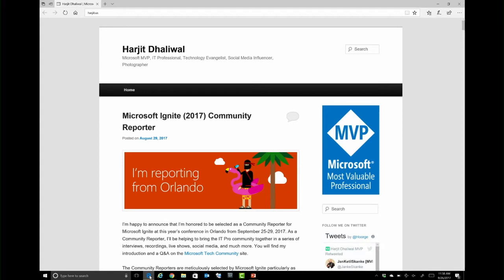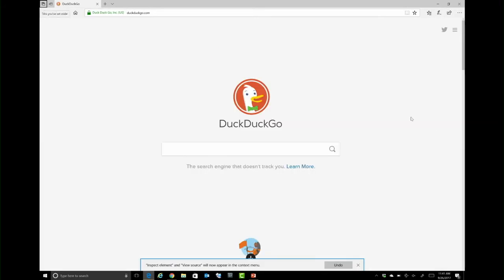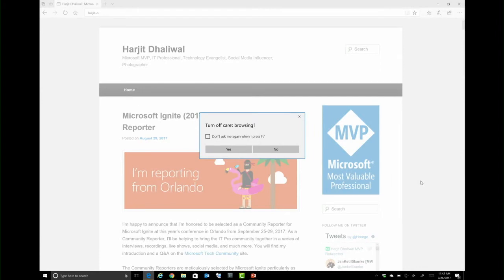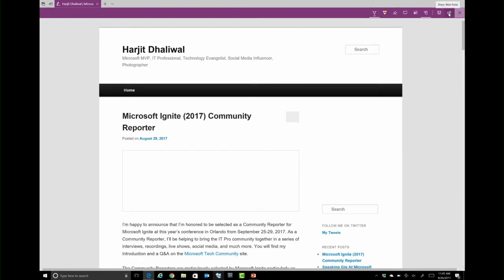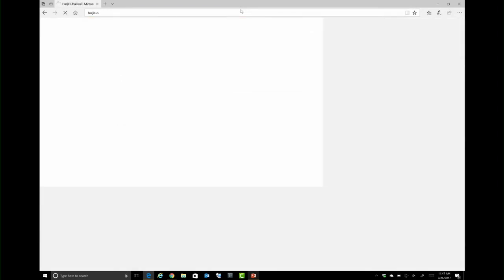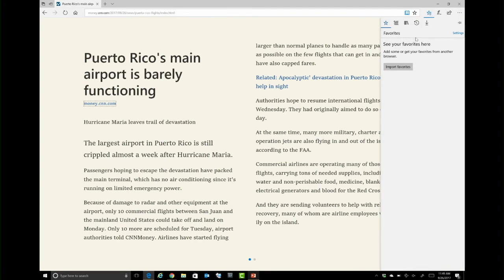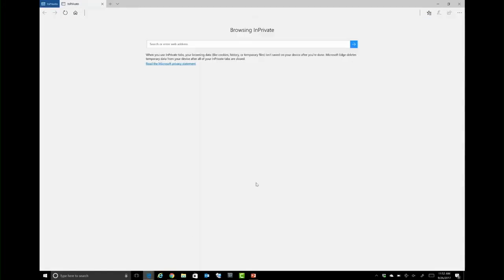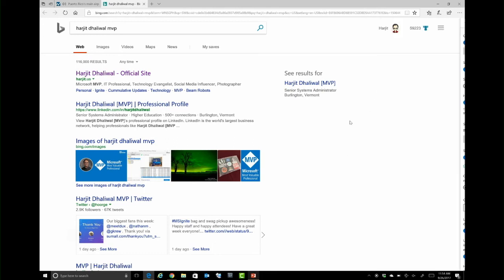Cool Microsoft Edge tips and tricks (repeat) - THR1072R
Learn how to improve your browsing experience by leveraging some features in Microsoft Edge.